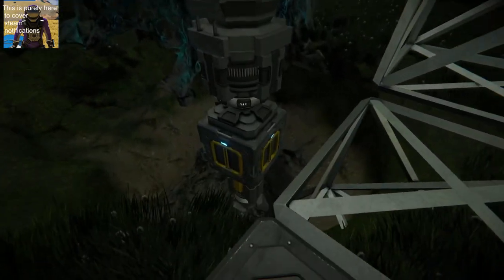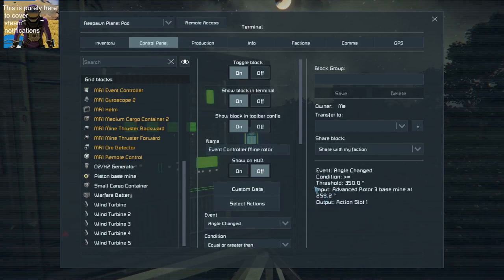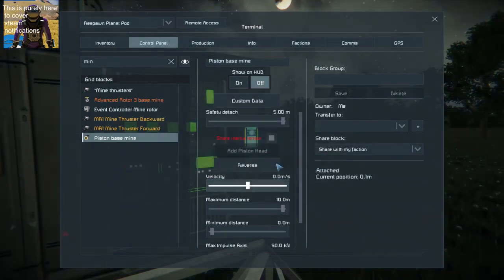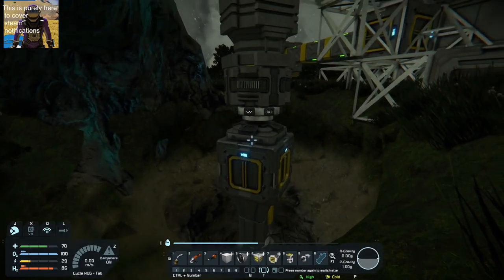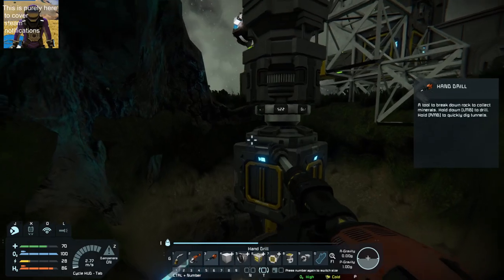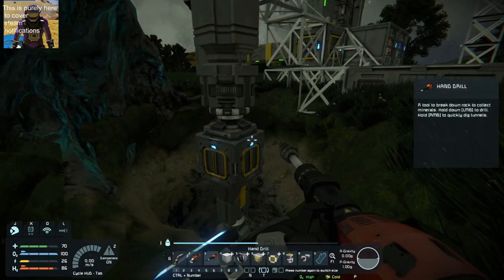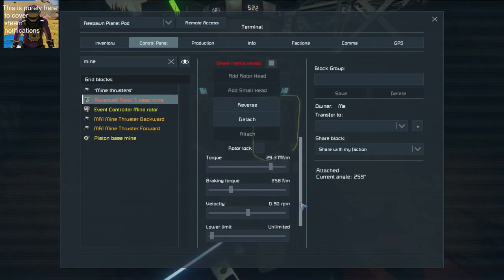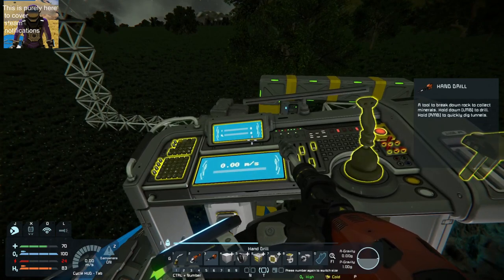SE Vanilla Survival Automatons ep.2 - How to make a mining rig using the event controller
Hi!
Help please... what can  do to get another drill in there? thanks!